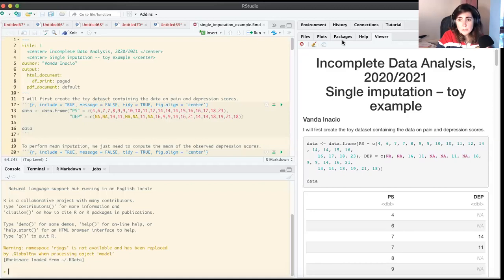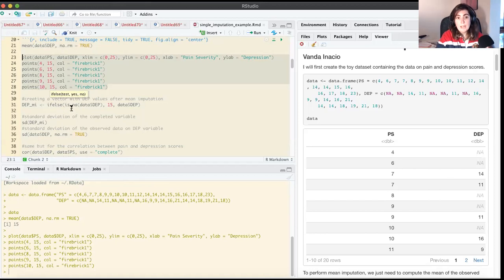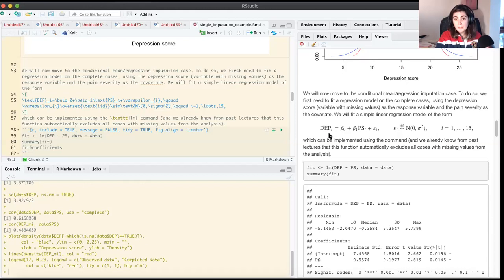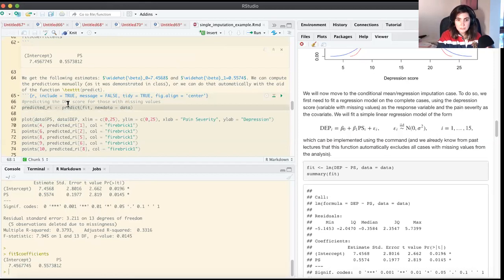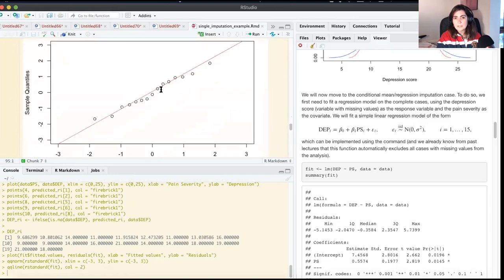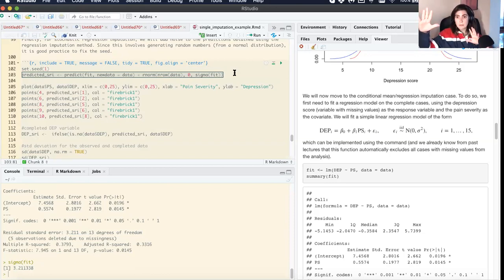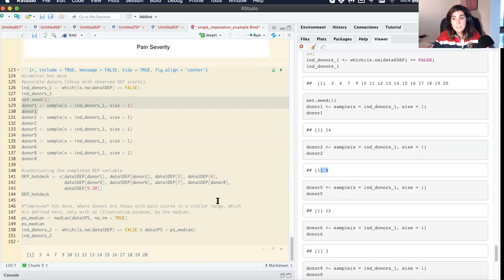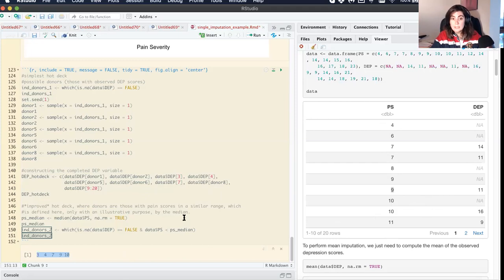Single imputation in R